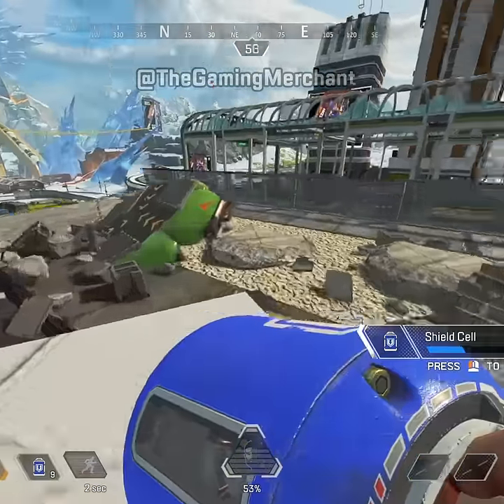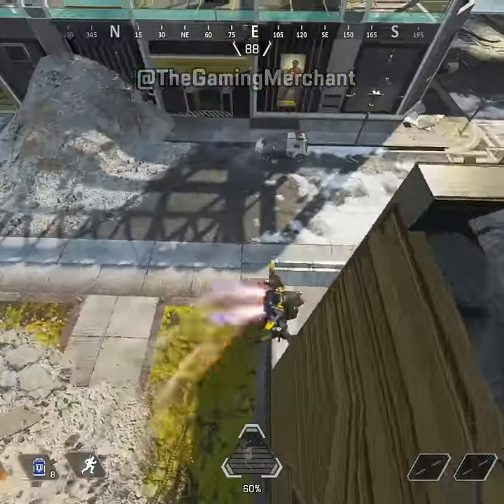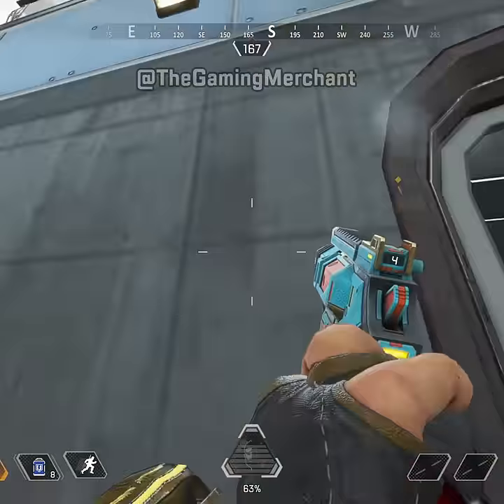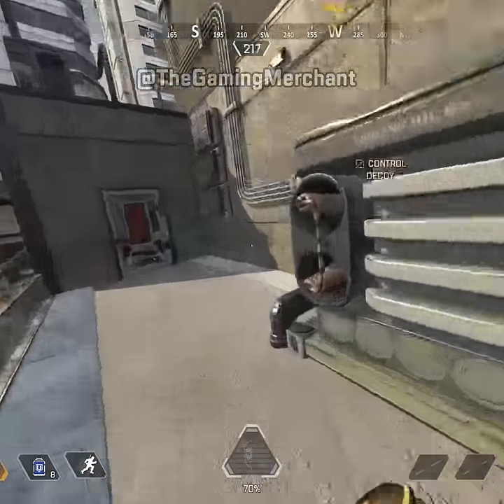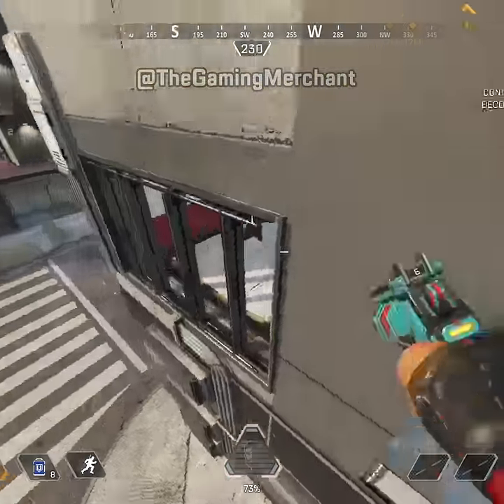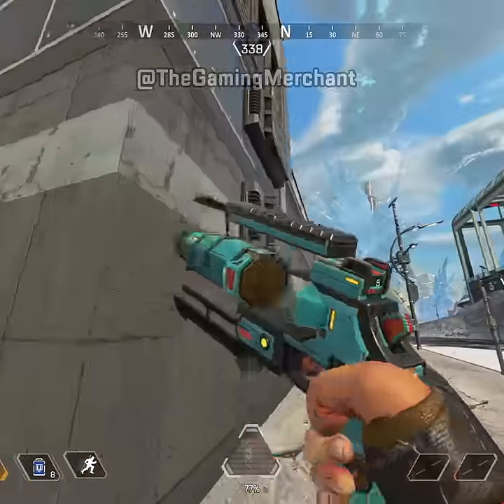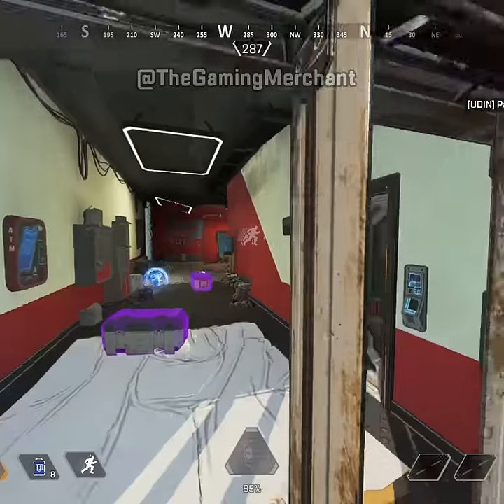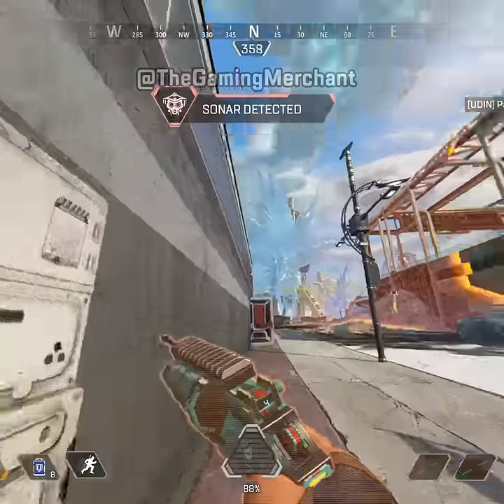Did You Know This Climbing Trick In Fragment? | Apex Legends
In this Apex Legends shorts tip video, The Gaming Merchant shows a good climbing trick you can use to reach players in the Fragment hot drop building.